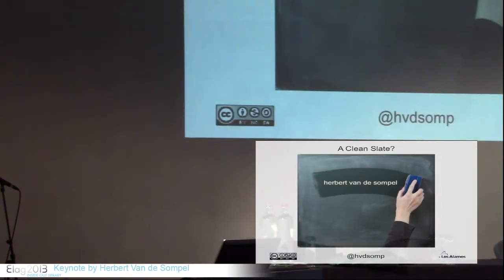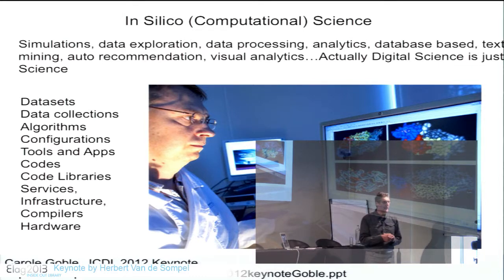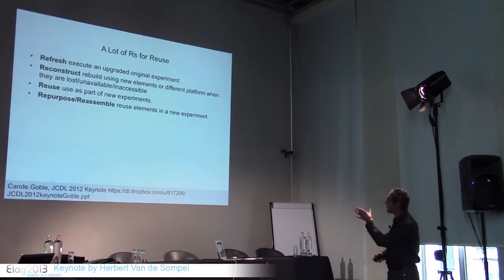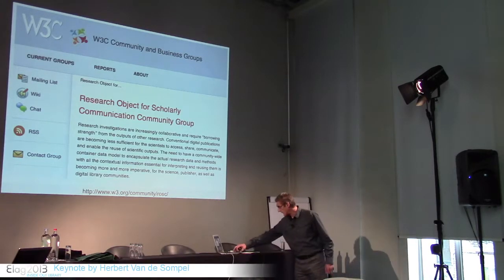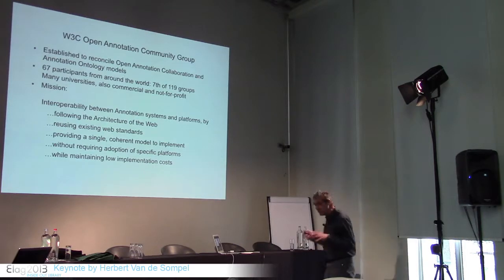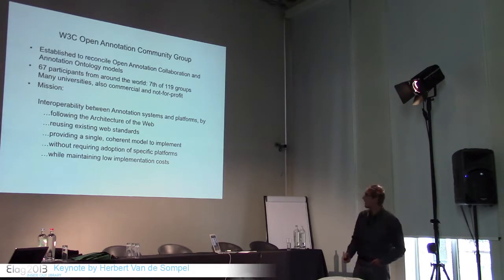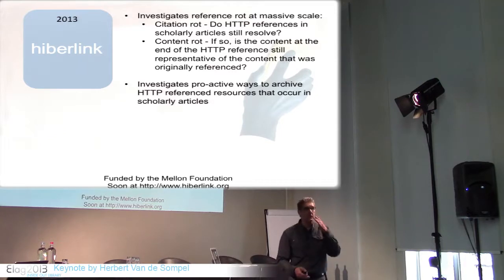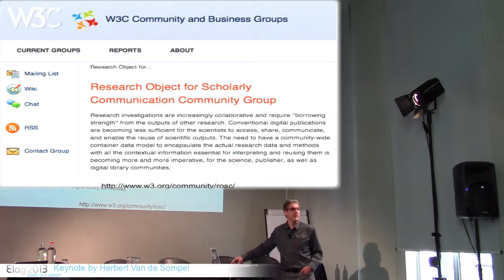ELAG2013: D1-2/6 Keynote: 'A clean slate?' - Herbert Van de Sompel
Herbert Van de Sompel graduated in Mathematics and Computer Science at Ghent University (Belgium), and in 2000 obtained a Ph.D. in Communication Science there. For many years, he headed Library Automation at Ghent University. After leaving Ghent in 2000, he was Visiting Professor in Computer Science at Cornell University, and Director of e-Strategy and Programmes at the British Library. Currently, he is the team leader of the Prototyping Team at the Research Library of the Los Alamos National Laboratory. The Team does research regarding various aspects of scholarly communication in the digital age, including information infrastructure, interoperability, digital preservation and indicators for the assessment of the quality of units of scholarly communication. Herbert has played a major role in creating the Open Archives Initiative Protocol for Metadata Harvesting (OAI-PMH), the Open Archives Initiative Object Reuse & Exchange specifications (OAI-ORE), the OpenURL Framework for Context-Sensitive Services, the SFX linking server, the bX scholarly recommender service, and info URI. Currently, he works with his team on the Open Annotation , ResourceSync and Memento (time travel for the Web) projects.